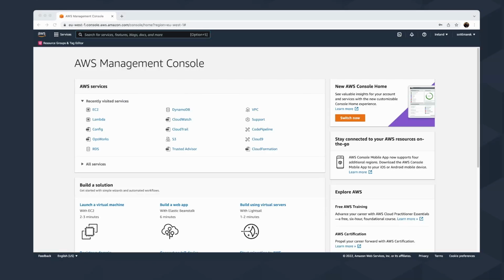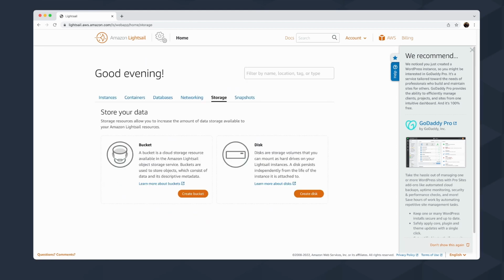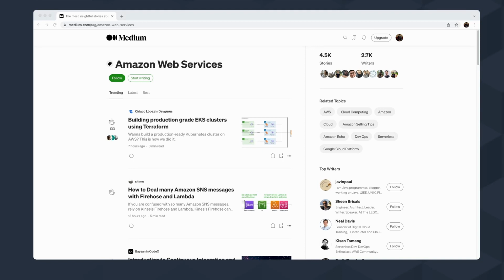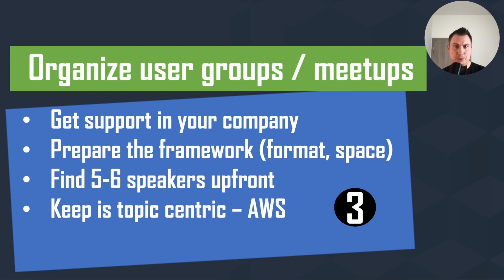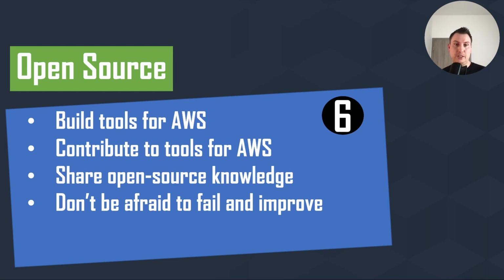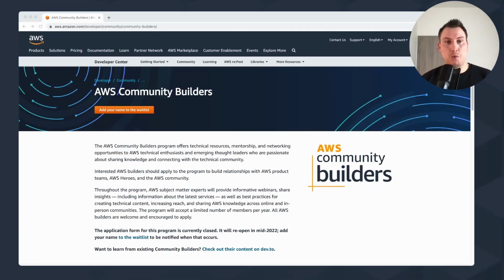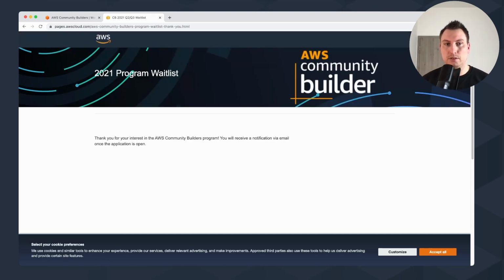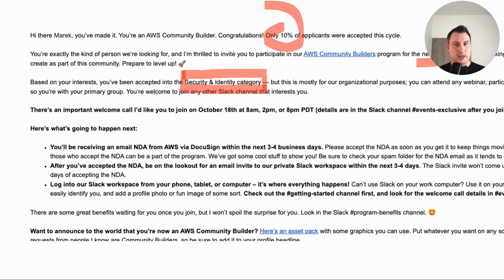8 Tips how to become AWS Community builder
How to become AWS community builder in 2022. Many content makers are wondering how to begin their journey in the AWS community builders program here are a few tips on how to do so. I've been accepted as an AWS community builder, you can be too.

Additional tips that are not in the video:
+ Do and publish your research in AWS field.
+ Write a book (this is more AWS heroes journey)
+ Create training content.

Tips for starter video making:
+ I am using my mobile phone with a tripod.
+ Buy a softbox with diffused white light.
+ Use 3 points light schematic (left, right and background)

Tips for blog posts:
+ Plan the start and end of your blog post.
+ Use schematics where storytelling followed that facts.

Tips for podcasts:
+ There are agencies providing recoding space.
+ If you want to record home buy better mic (I am using Rhode-USB)
+ If you have a big room and want to avoid echo you must invest in noise shielding.